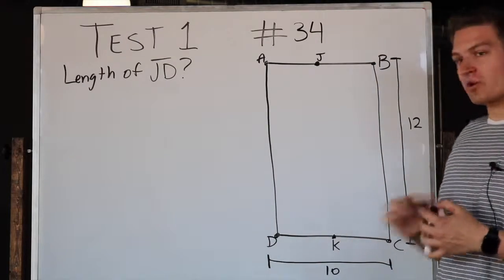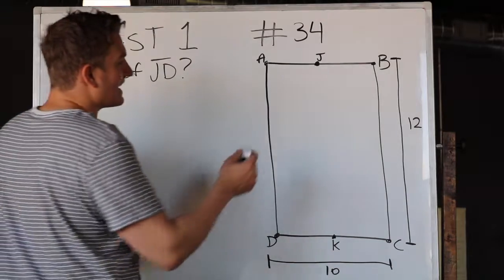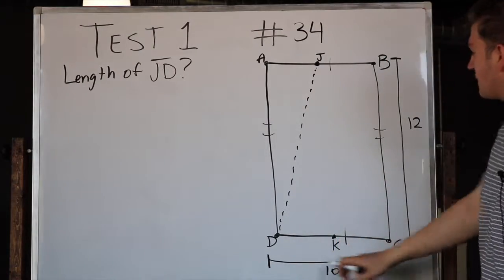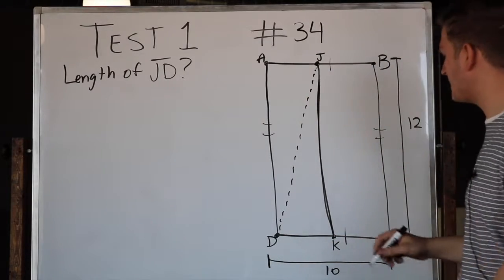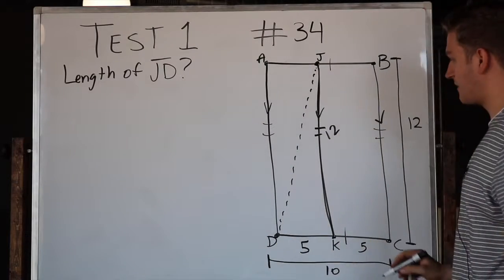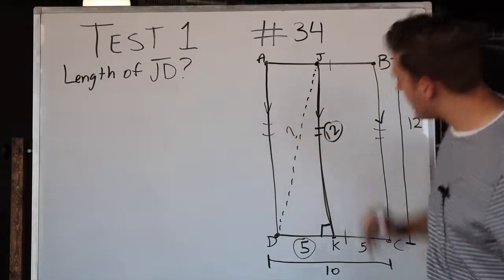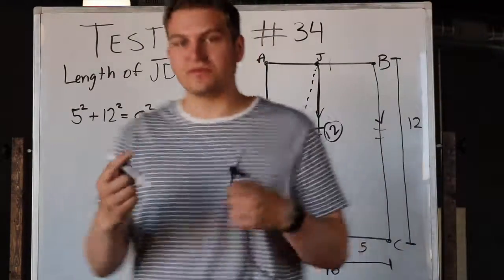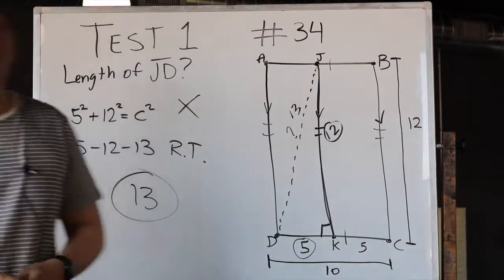TorchPrep Math Test #1 Question #34